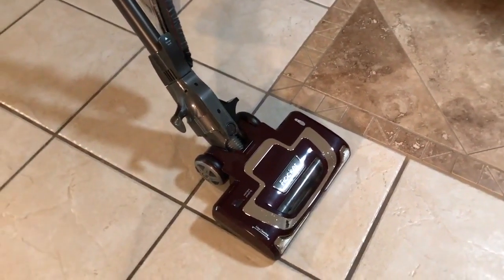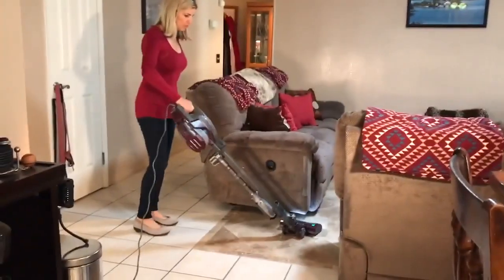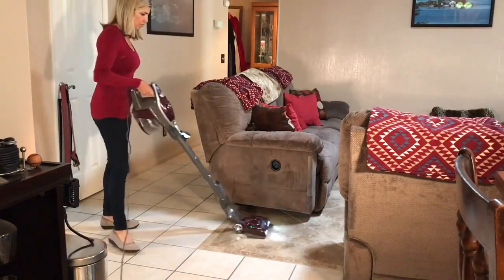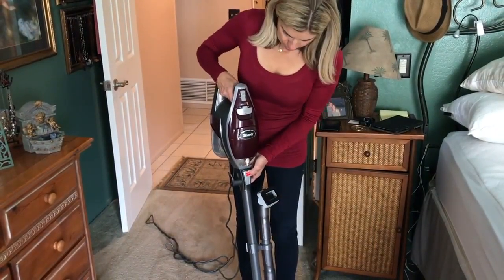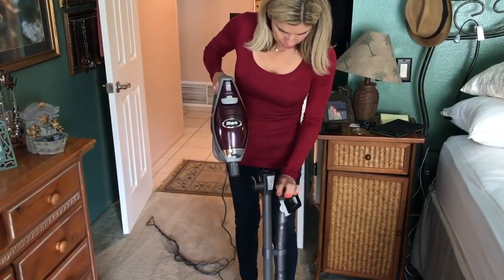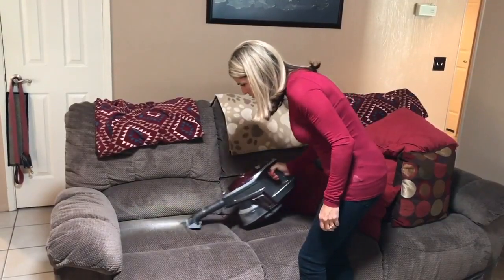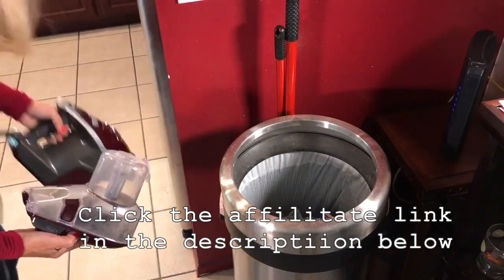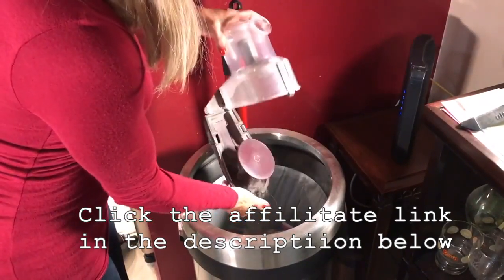Shark Rocket True Pet Vacuum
The Shark Rocket True Pet is an awesome vacuum. Got pet hair, this Shark Vacuum eats pet hair for lunch.